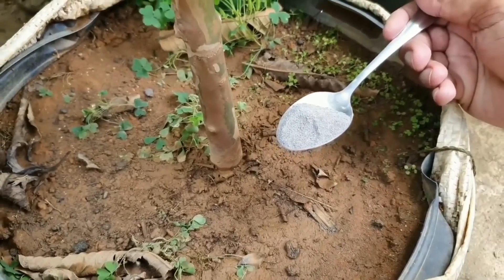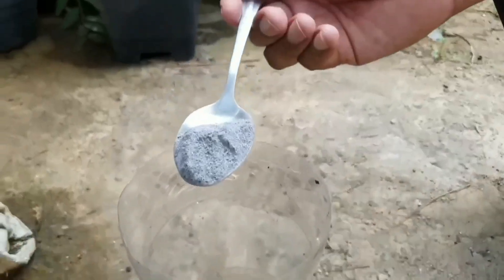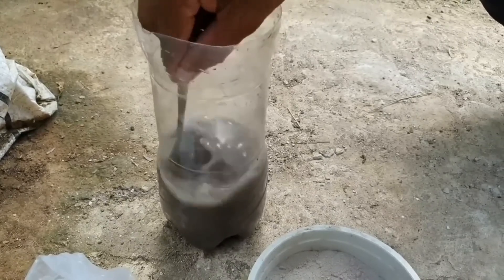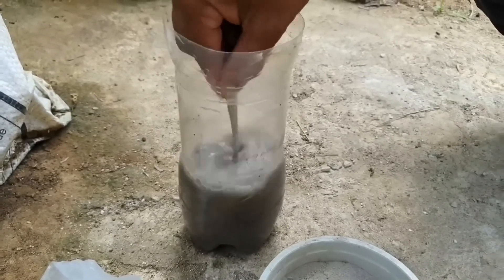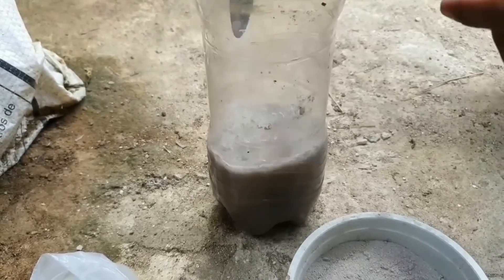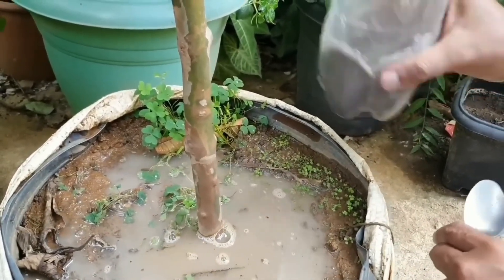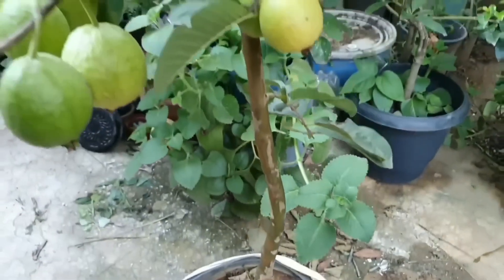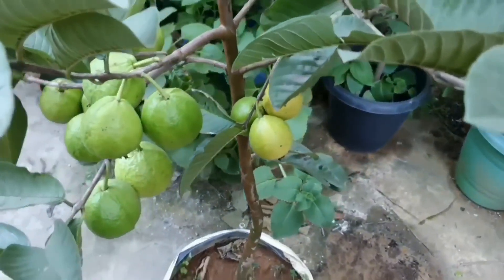APENAS UMA COLHER SUA GOIABA VAI EXPLODIR DE FRUTOS.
Nesse vídeo, eu vou te mostrar como fazer uma adubação para fazer suas plantas produzir muitooo mais, e além disso irei mostrar um método para adubação, segue essas dicas para ver tudo isso!

Dicas que você precisa estar ligado, vou falar do adubo, do vaso, vou dizer tudo que vc precisa saber!!!

E é muito importante também, que você tome cuidados para não erra nenhum passo.

Deus te abençoe! 🙏🏼

00:00 adubação
01:00 Adubo para plantas
01:10 vaso para sua frutifera
01:30 Como produzir mais frutos
02:00 método mais fácil de produzir mais frutos
03:00 faça sua planta produzir mais
04:00 produza muito mais frutos orgánico
05.00 fruta produzindo em vaso

🔴Não esqueça da sua inscrição